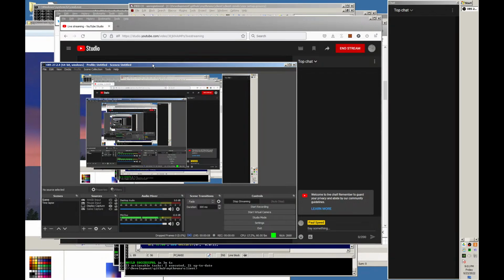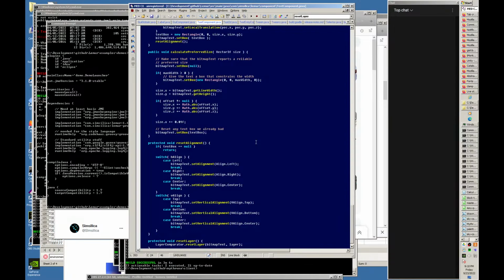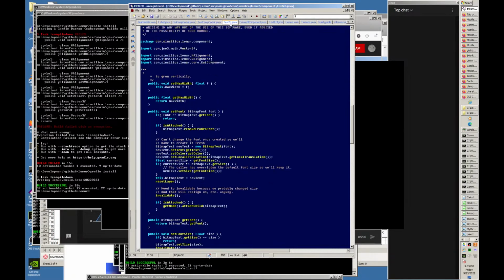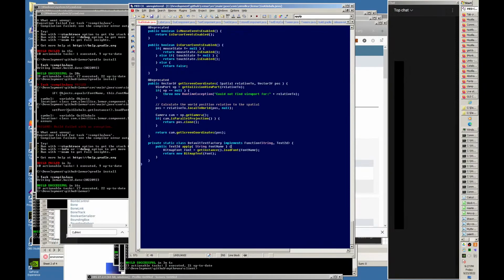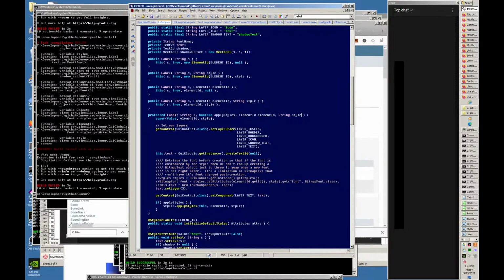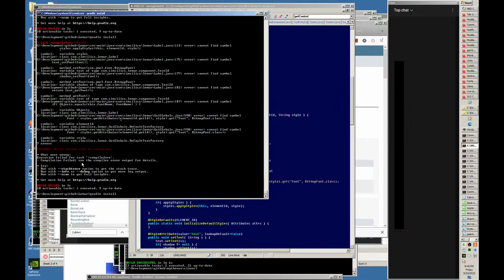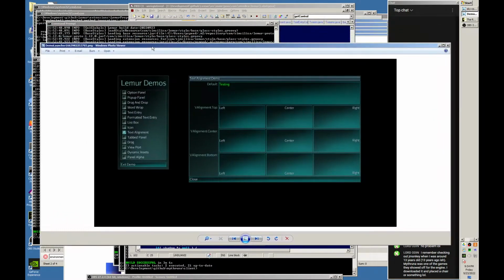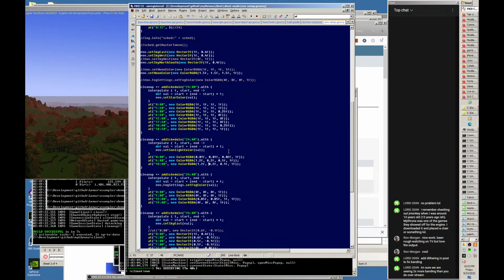Mythruna - Coding - Pluggable text handling for Lemur UI library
Tonight I'm going to start adding pluggable text handling to the Lemur UI toolkit.

I was able to get a version of pluggable text handling fully integrated for Labels.  TextField will happen another time.  Finished off the stream by showing the day/night graphics in Mythruna and how that's setup and I can edit it at runtime to test.  See chapters for skipping around.

(Note: it turns out that I did not need to backtrack on the factory thing and I was just reading something wrong... so I will correct that before committing and maybe move some classes around.)

0:00 Getting Started
0:48 Goals/BitmapText description
4:12 The general approach
6:00 Starting to code
12:20 Component Stacks Brief Description
13:50 Back to work
40:10 Backtracking and redoing the factory
49:20 Testing and fixing
54:13 Mythruna progress - Day/Night
63:40 Contacting me/Accessing Discord
65:44 Closing out